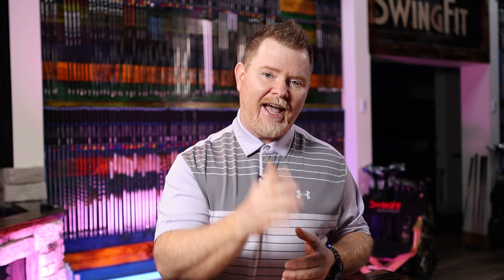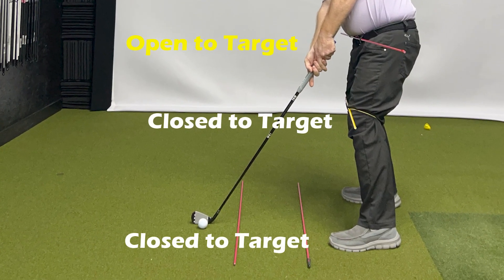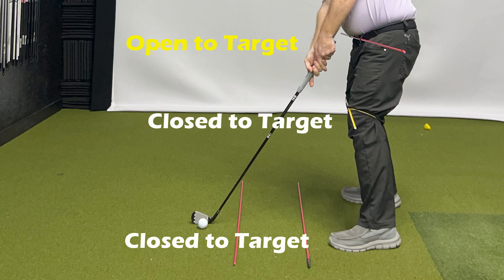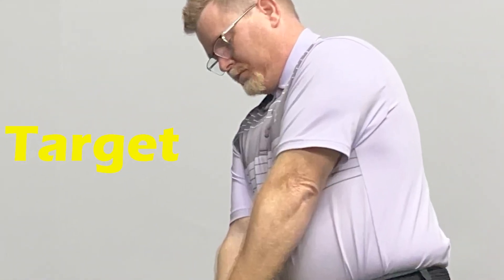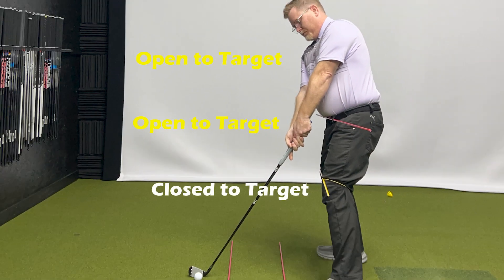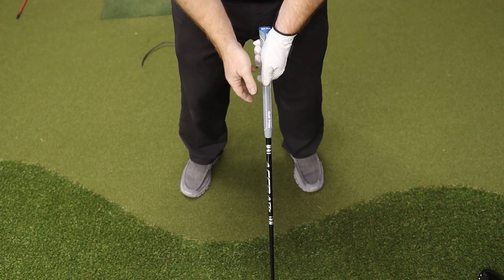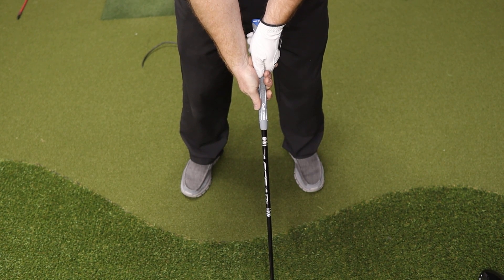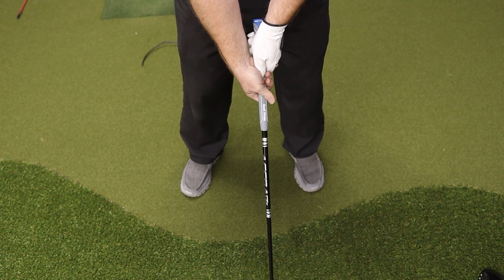FIX YOUR SLICE, and Hit the Golf Ball Better, Longer, and Straighter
EP. 77 – In this episode we share our Two Favorite Tips for eliminating the slice. So if you struggle with the slice, and have tired this and that, then this video is just for you. So whether or not if both tips or just one of the tips helps, I can ensure you, these suggestions can definitely help you slice less, and hit the ball straighter, and farther.

Video Release Schedule:
We do our very best to release a new Video every Week, and unlike some of the other YouTube Channels, we unfortunately don't quite have the bandwidth or staff to produce more then just once a week, but our hope will be to increase this as the business continues to grow.

More About Us:
We've been building and fitting clubs for the better part of 13 years, and what once started out in the basement of our house has now turned into a Professional Club Fitting business that rivals the likes of some of the more notable ranked Club Fitting Companies out there like: TXG, Club Champion, Golftec, TrueSpec, and 2nd Swing to just name a few.

Current Fitting Matrix:
Callaway, Cobra, Cleveland, Mizuno, Miura, Ping, PXG, Srixon, Taylormade.  and Titleist.

YouTube channels we proudly support:
TXG, James Robinson, MyGolfSpy, Alex Etches, Rick Shiels, Peter Finch, Mark Crossfield, Cogorno Golf, Top Speed Golf, Wisdom in Golf, and Mr. Short Game himself.

Questions:
We respond to every question within 24 hours, so if you have any questions about todays video then just leave your comments in the remarks.

Feedback: We welcome all Feedback and suggestions.